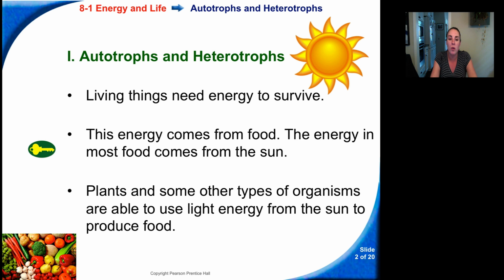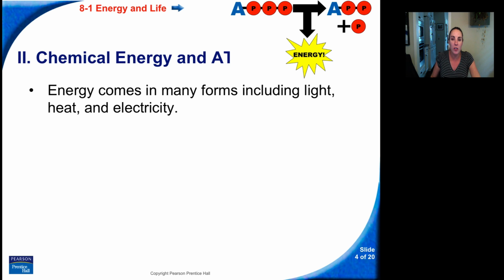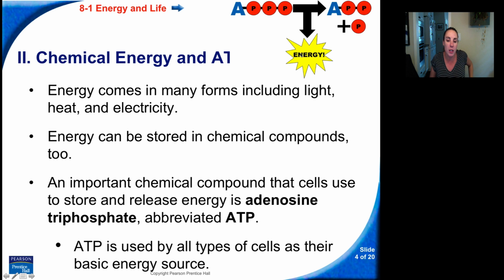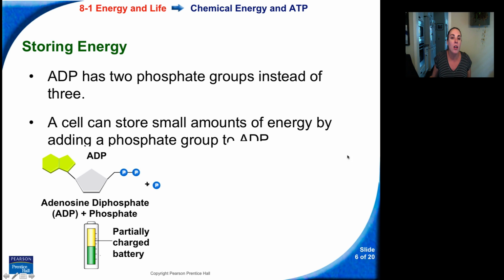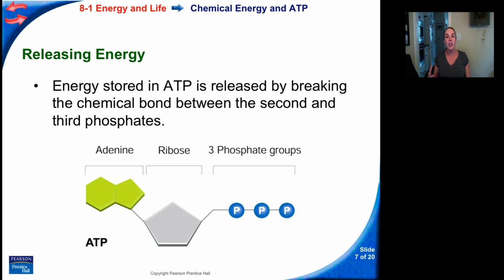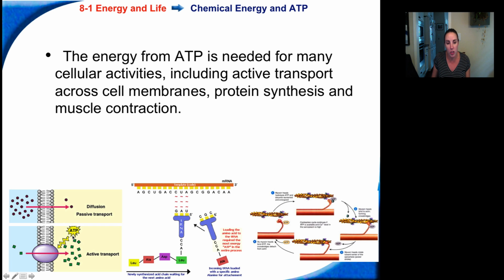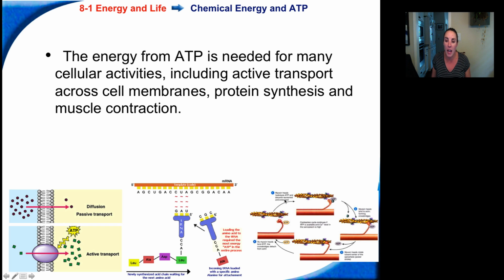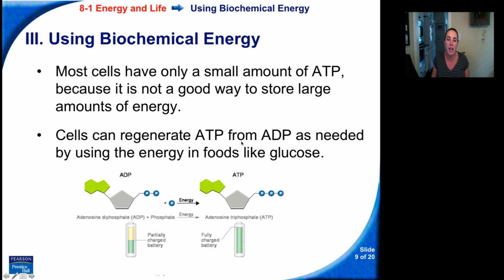8-1: Energy and Life